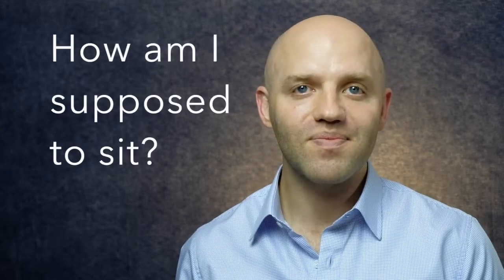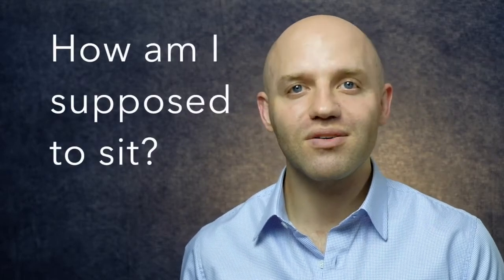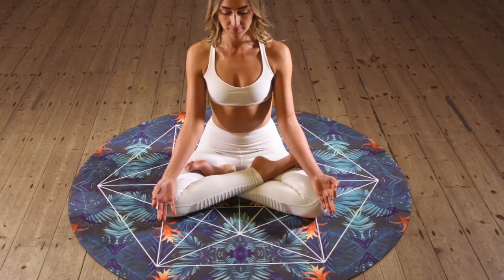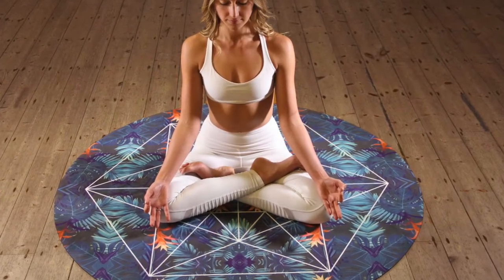1 | Finding a good posture for meditation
This video goes over one of the most common questions from first-time meditators, and that's the question of how to sit! In this video I'll go over how to find a good position for meditation. This is the first video in a series from the online course, Mindfulness Made Easy! | A Step-by-Step Guide to Meditation.